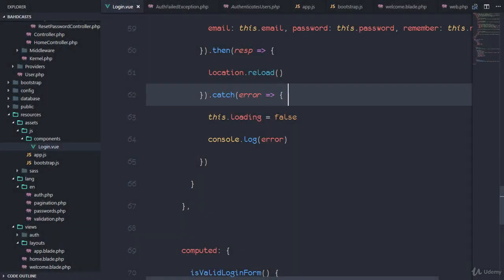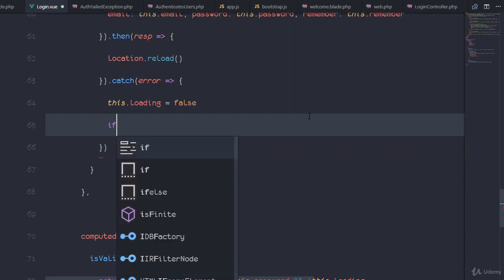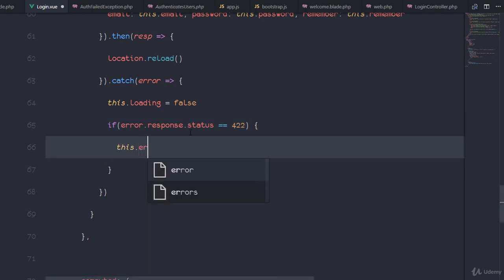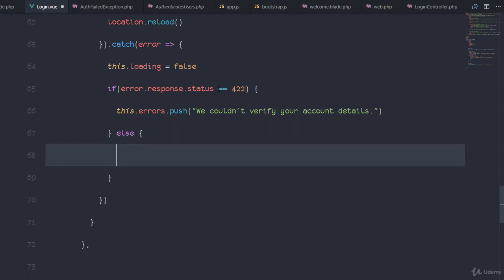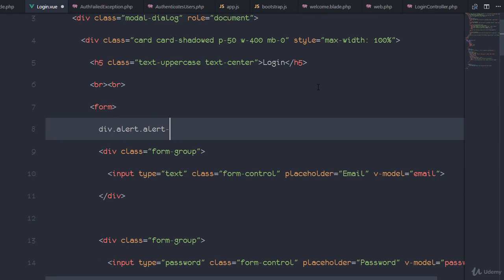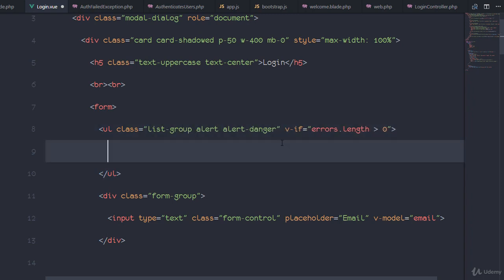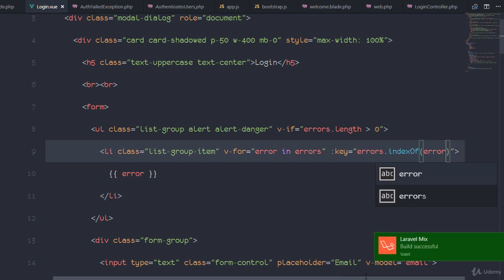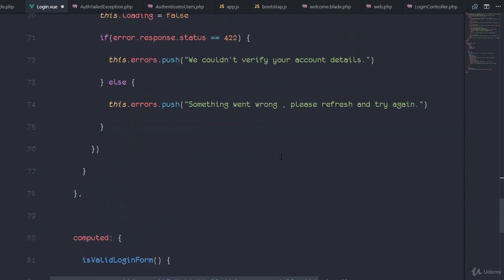Udemy Laravel - 038 Displaying authentication errors in vue login component